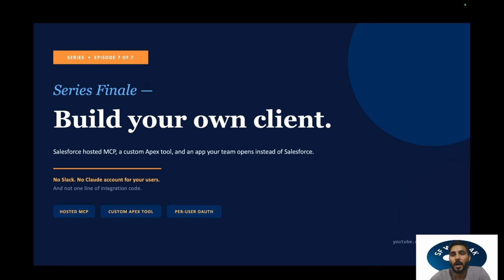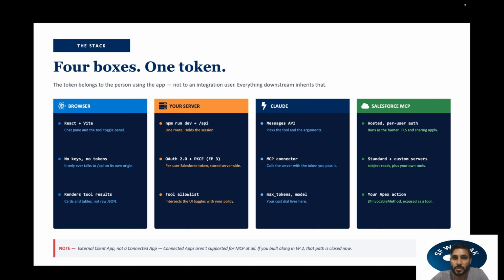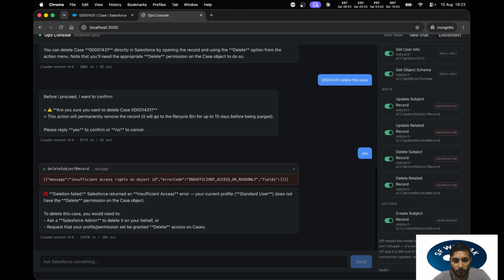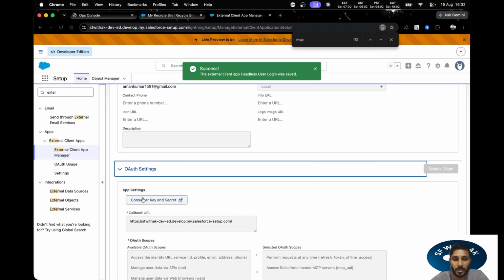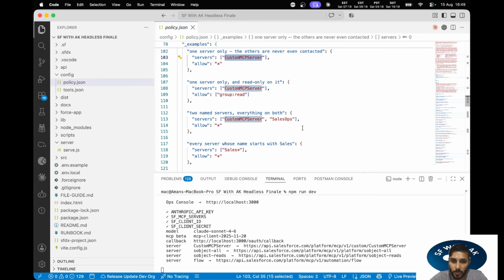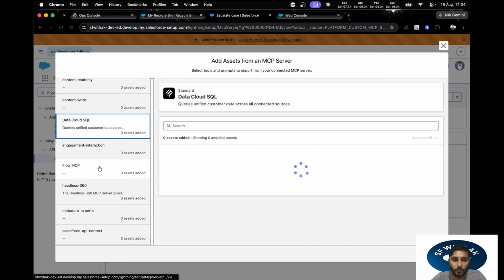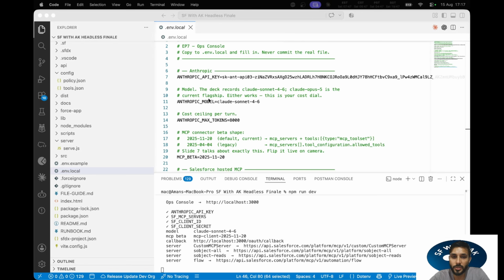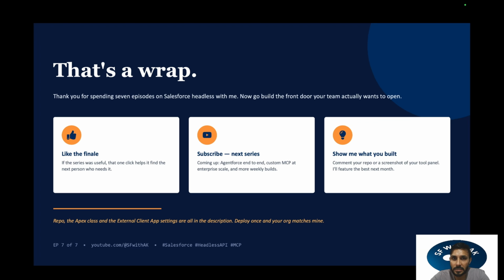Your Own Salesforce AI Console with MCP — No Slack, No Claude Account | Headless Salesforce Ep 7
Series finale. We stop borrowing someone else's front door and build the client: one page your team opens that asks Salesforce questions in English — and you decide what it's allowed to touch.

No Slack. No Claude. No integration code. And no integration user.

THE STACK — four boxes, one token

BROWSER · React + Vite, no keys. Talks only to /api on its own origin.
YOUR SERVER · One Node process, one /api/chat route. Holds the per-user Salesforce token from OAuth 2.0 Authorization Code + PKCE — EP 3's flow, finally running.
CLAUDE · Messages API + the MCP connector. Picks the tool and the arguments.
SALESFORCE · Hosted MCP, per-user auth. It runs as the human, so FLS and sharing apply to every call. sobject-reads plus your own Apex action.

THE ONE IDEA: access control works at three layers. The client decides who connects and which tools are offered. The server decides which tools exist. The platform enforces FLS and sharing at runtime.

▸ THE MODEL - Set ANTHROPIC_MODEL to whatever you like — the model is a cost dial, not part of the design.

▸ THE PANEL ISN'T HARDCODED - In the repo it's empty until you connect, then the server calls tools/list with that user's token and draws one switch per tool that comes back. config/tools.json only decorates it. A tool the org never activated never arrives, so it can never be offered.

▸ POLICY - config/policy.json has two layers. `servers` decides which MCP servers a person reaches at all, enforced before discovery — one left out is never contacted and never handed their token. `allow`/`deny` then take patterns: "*", "server:Name", "group:read", globs, names, deny wins.

▸ REFUSAL 1 HAS TWO VERSIONS. For the deck's — the UI layer — deleteRecord must be in that user's allow list. Leave it out and the server strips it before the checkbox matters, and you've shown the policy layer instead.

▸ SIGN IN AS A NON-ADMIN. As an admin, refusal 2 never fires and the argument collapses. Ops_Console_Support is Read/Create/Edit on Case and deliberately no Delete — that absence is the second refusal.

BEFORE YOU RUN IT

• An External Client App give at-least 10 minutes to become operational; build it the day before. And it must be an ECA — Connected Apps aren't supported for MCP at all.
• The @InvocableMethod must be global. A public one deploys fine and never appears as a tool. Change the signature and you must re-sync the tool config in Setup.
• Annotate custom tools (readOnlyHint / destructiveHint / idempotentHint / openWorldHint). No annotation means assumed destructive, so a read tool asks to confirm for nothing.
• Escalation routes to a queue named Tier 2 Support. No queue, no rerouting.
• SF_MCP_SERVERS takes a comma-separated list; SF_MCP_URL still works as one.
• Deliberate shortcuts: no streaming, and sessions live in an in-process Map — one instance until you move to a shared store.

RUNBOOK.md is the steps in order,
README.md is why each exists,
FILE-GUIDE.md is "change X — which file?"

Seven episodes, one mental model. A rep. A script. A developer. A channel. A customer. Now your own team. One backend. No UI. Ever. Built something with it? Comment your repo.